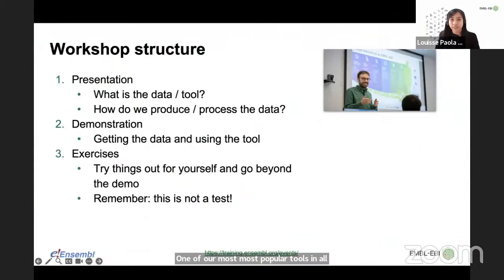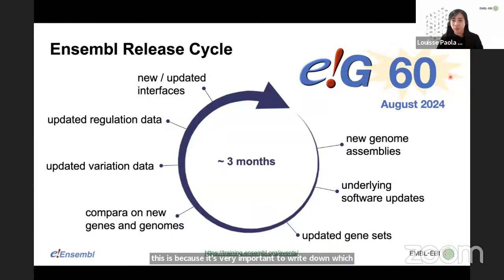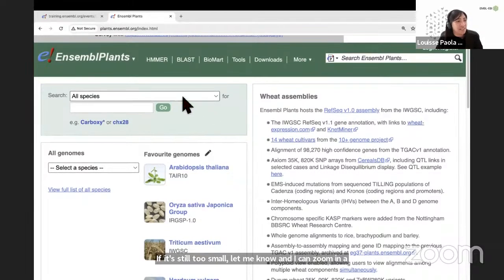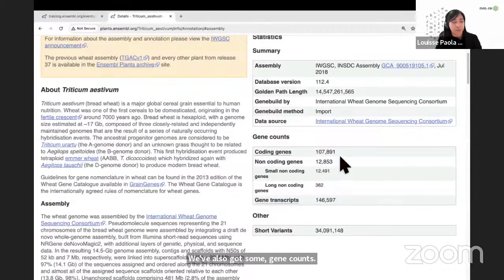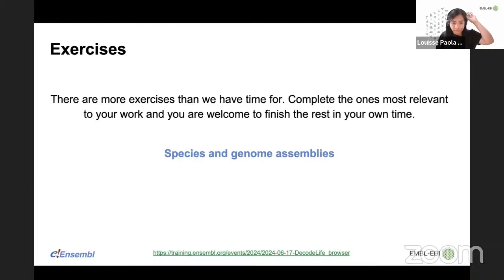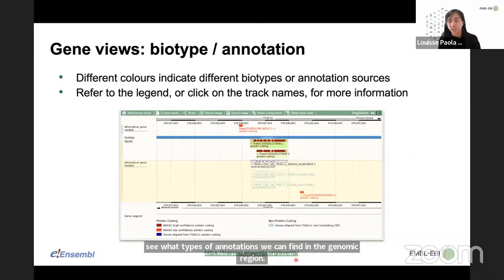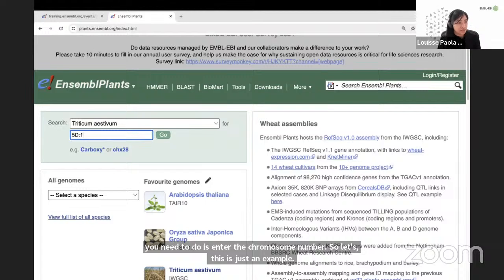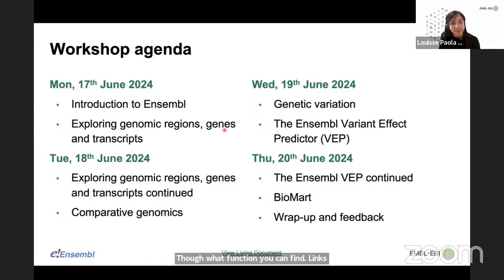Plant Genomics - 2024